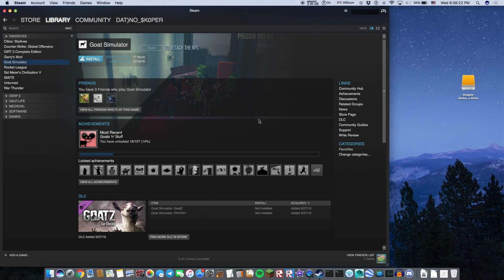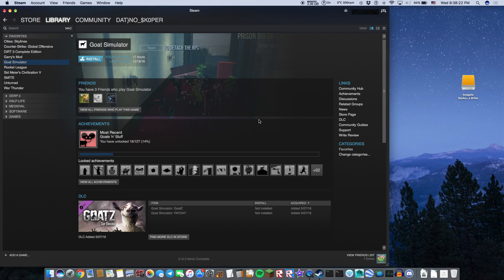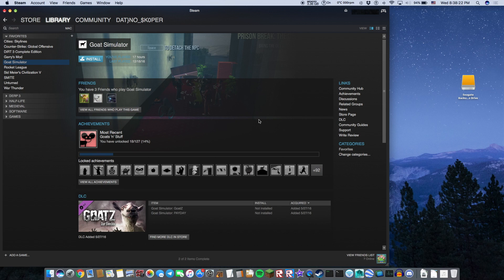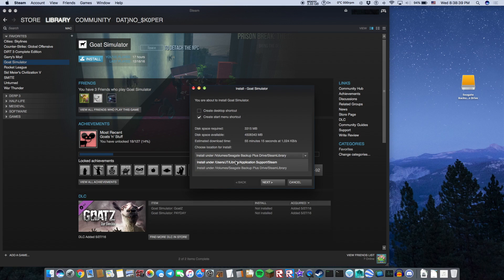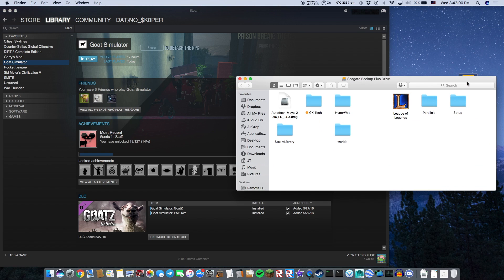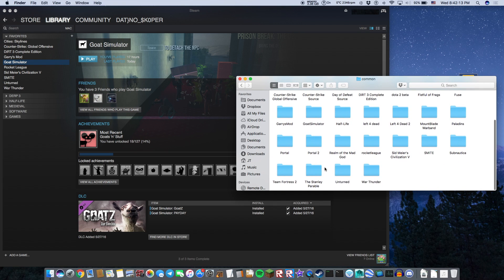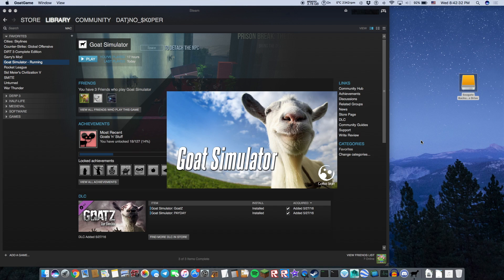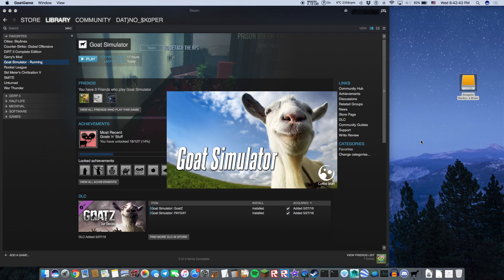Install and Play Steam Games off of an External USB Drive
In this video I will be showing you how to play games from Steam off of an external drive.  This can be useful if your computer has a small hard drive.